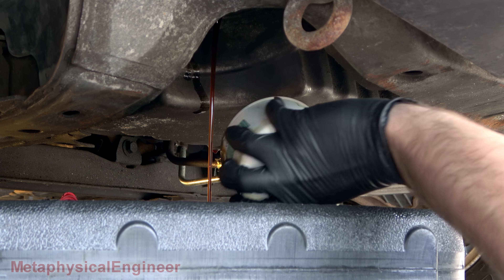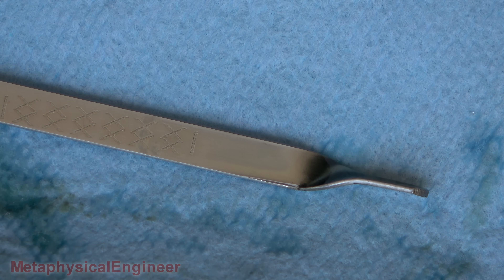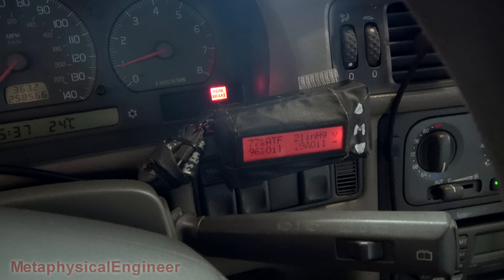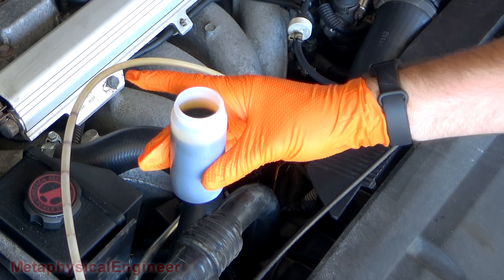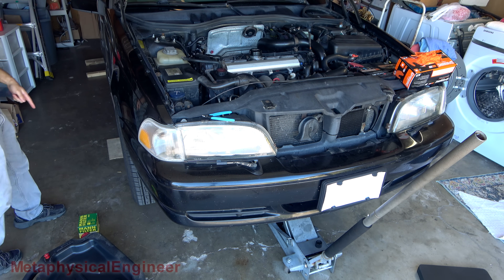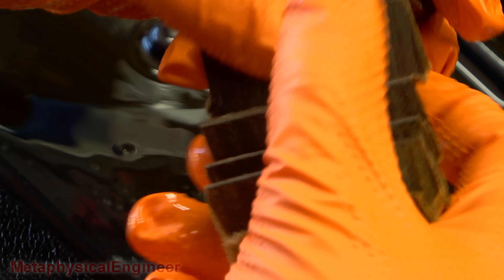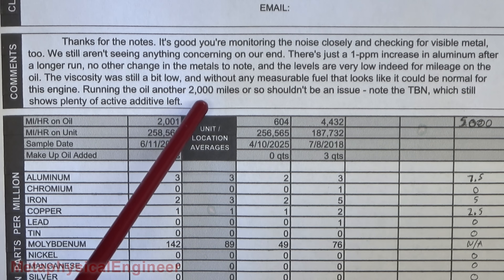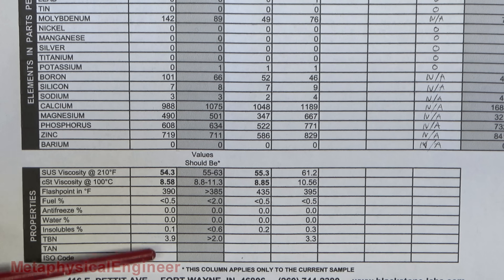Valvoline Restore and Protect vs Noisy Lifters - Used Oil Analysis and Filter Cut Open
A new challenger enters the arena against my 1998 Volvo's stubborn hydraulic lifter noise.  Can an oil formulated to dissolve hard deposits on piston rings succeed in freeing up a partially jammed lifter?  This will be the first of several videos, assuming the oil reports continue to be favorable.